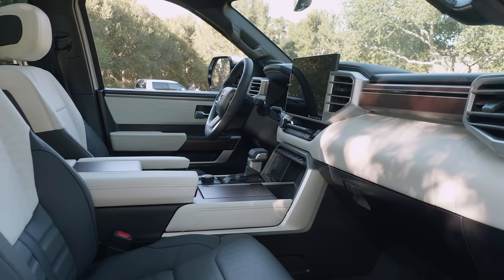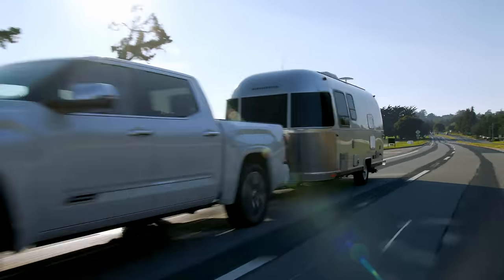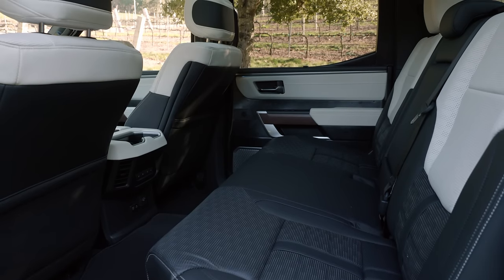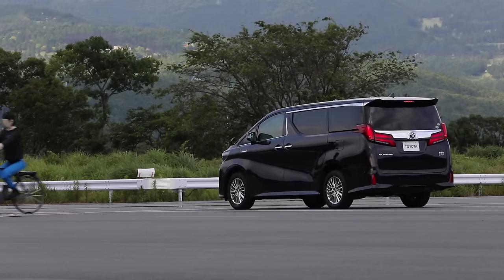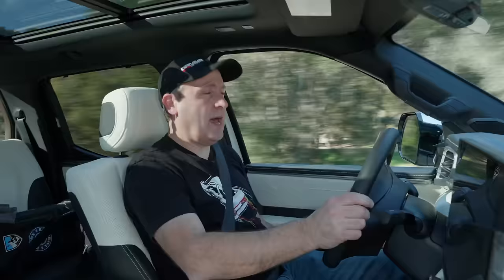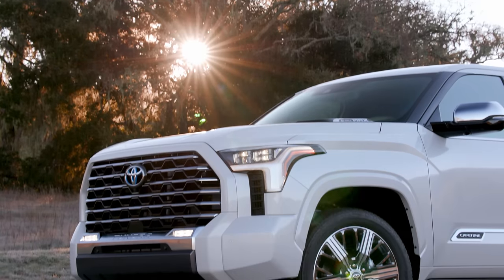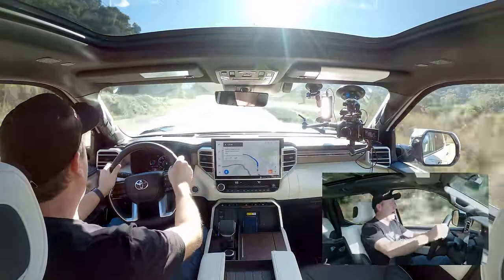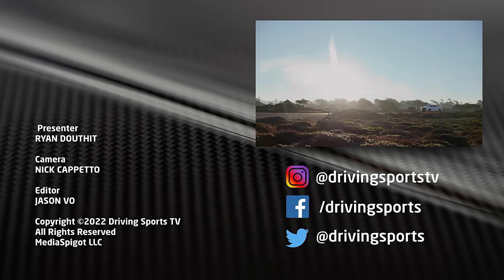2022 Toyota Tundra Capstone Reviewed - Better than Ford F150 Limited?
Ryan gets behind the wheel of the Lexus of trucks: the 2022 Toyota Tundra Capstone. Is this top-trim worth it for truck buyers?

CONTENTS
00:00 - Introductions
00:32 - Features
09:47 - Driving Impressions